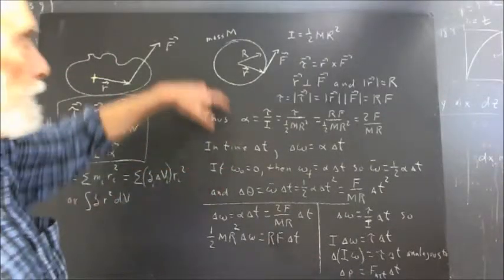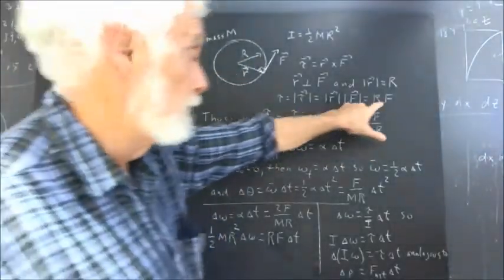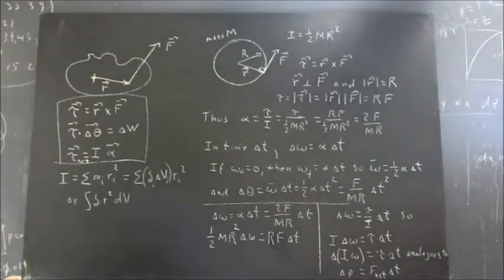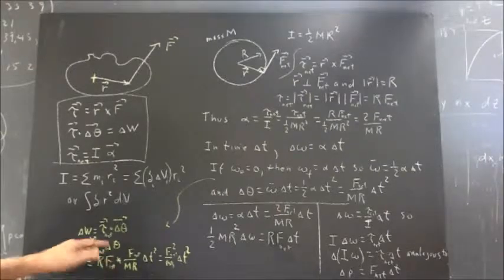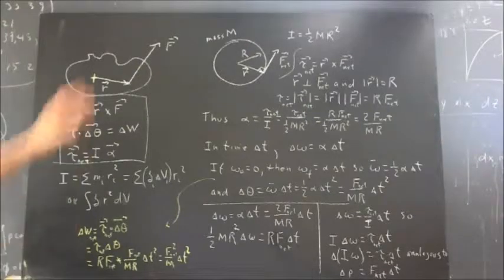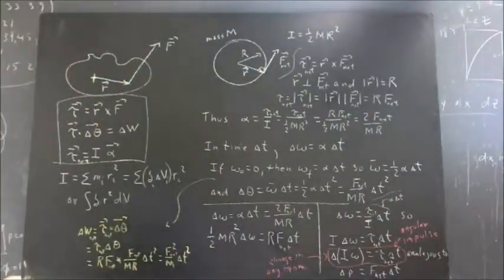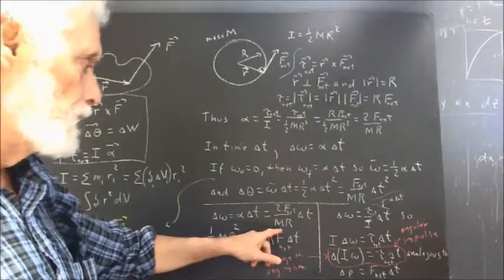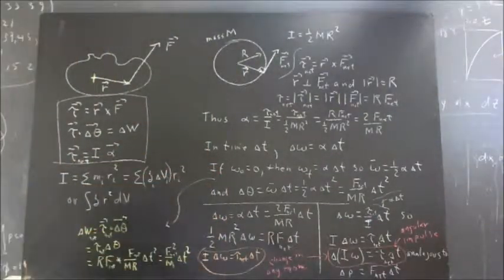231 15 076 applying a force tangent to rim of disk analysis of angular quantities